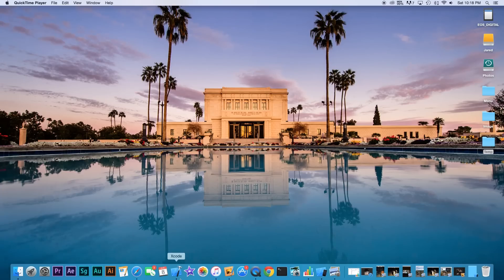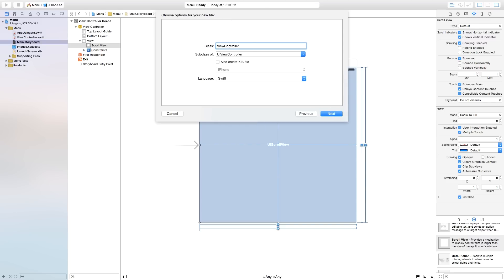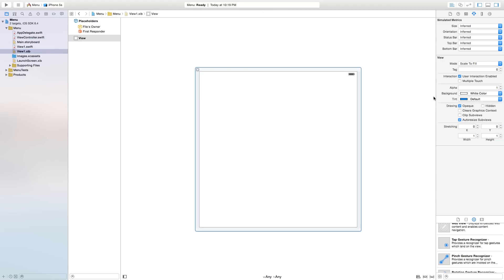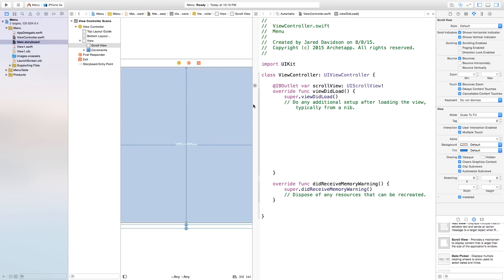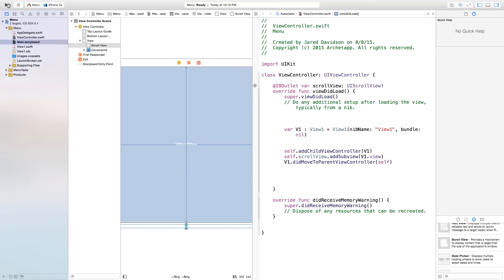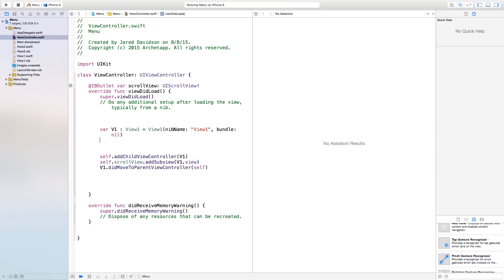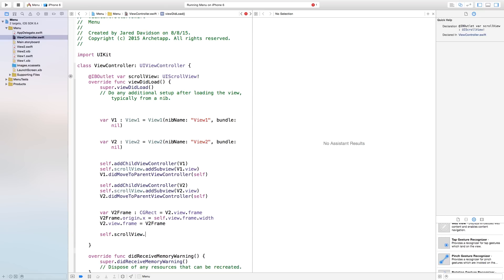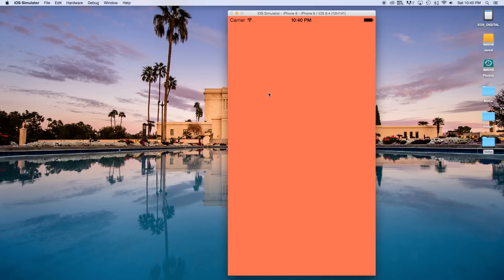Snapchat-Like Menu! (Swift in Xcode)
I wanted to link his video. like he says, the more tutorials the better. We're a coding community, it ultimately helps us all when we help each other. I will always give credit where due. If you bring something to my attention that appears to resemble someone else's work, I'm happy to link that as well to give another angle.

Vea - this looks familiar.
Me - did you do a video on this? I had no idea! I'll be sure to put your video in the description!
Vea - you don’t have to do that. I was just teasing you. More tutorials the better! 👍🏻 Keep up the great work! :)
Me - alright sounds good. I'll still put you in the description. Just seems right to me. Thanks! Been using your Parse tuts lately. :)

Snapchat! - archetapp

Support via BitCoin - 1LzwNic3S12AGvSQFwVTVQCFy8wgqxLoLT